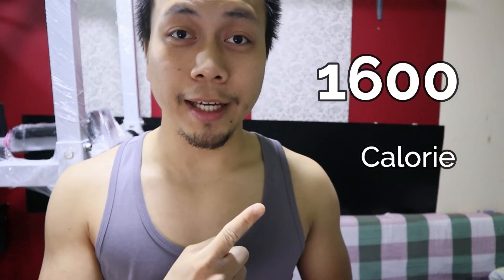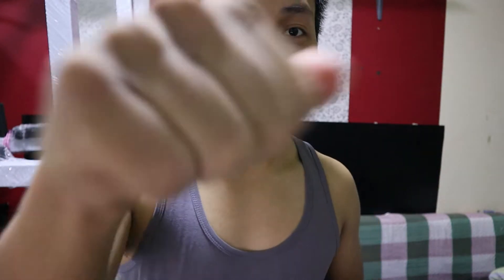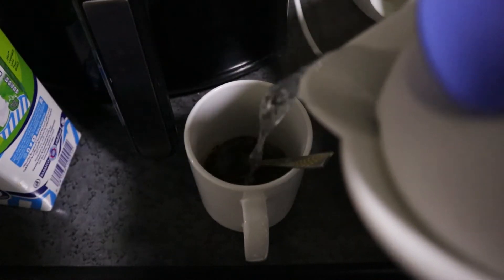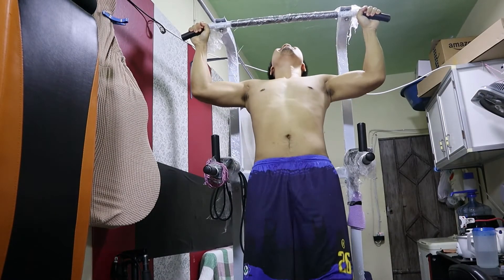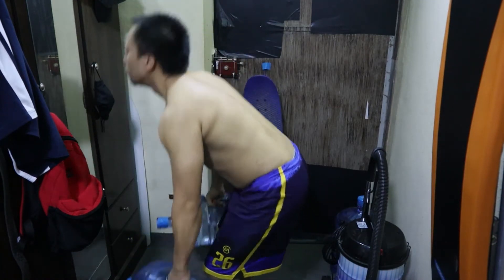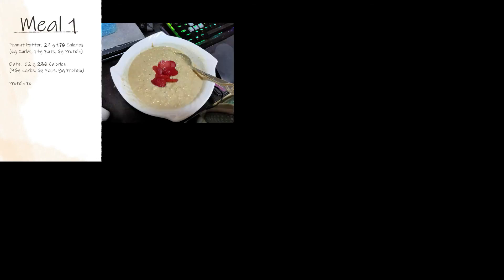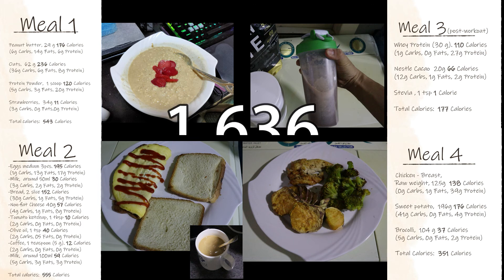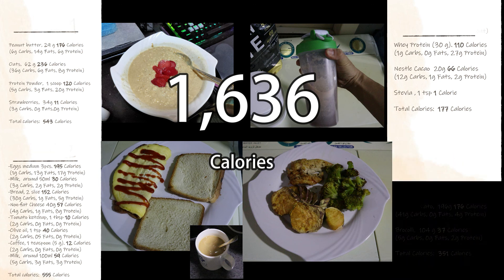1600 Calories diet | What I eat in a day? | Pull Workout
Yes! I prepare my meals on top of a washing machine.
I only live in a small room alone, so I don't have a countertop or dining table!

Don't hesitate to leave a question in the comments.

Be motivated and start working out as well!